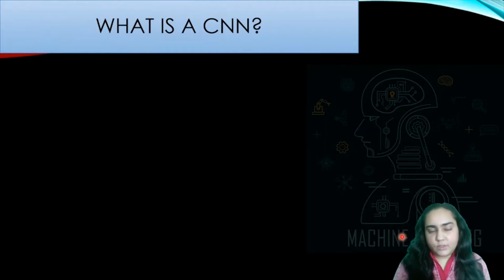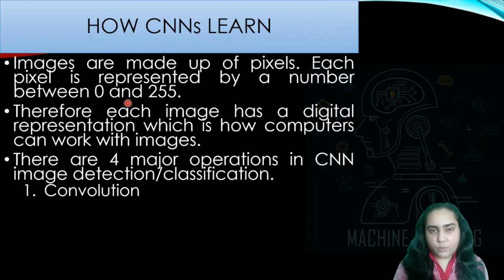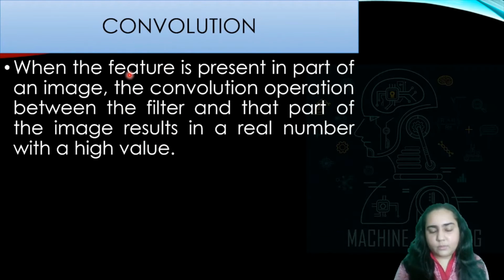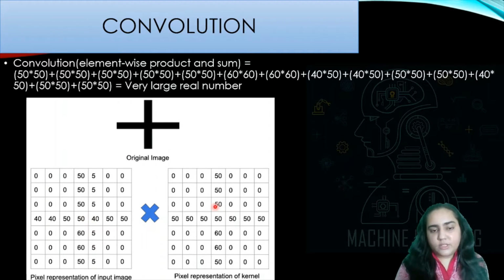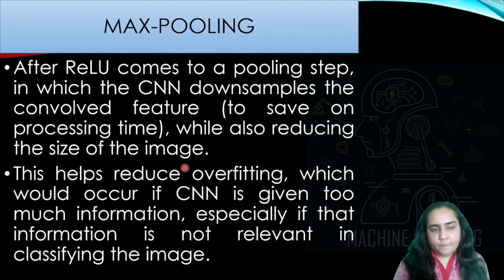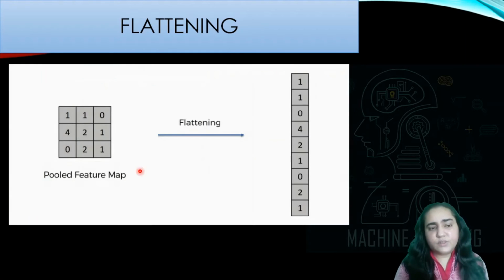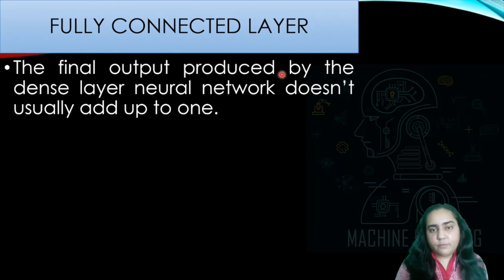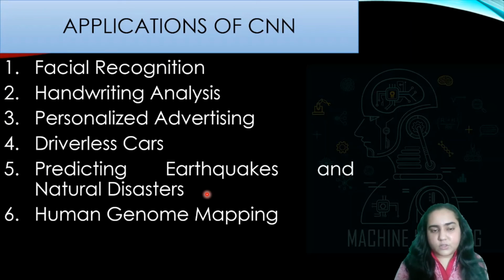Lec-40_Convolutional Neural Networks | Applied Machine Learning | IT Engineering